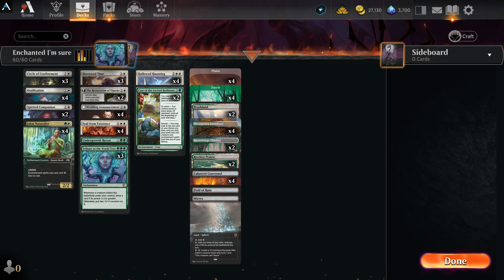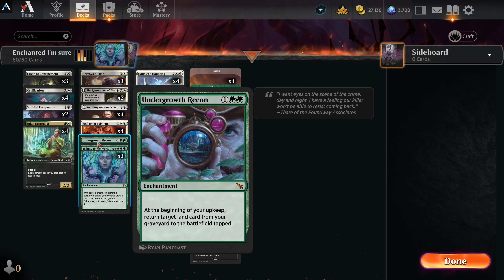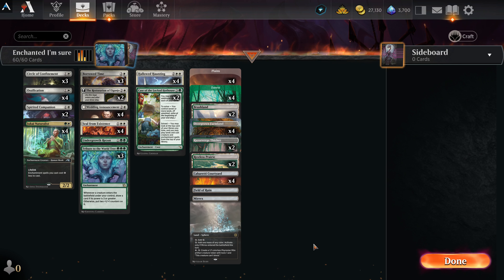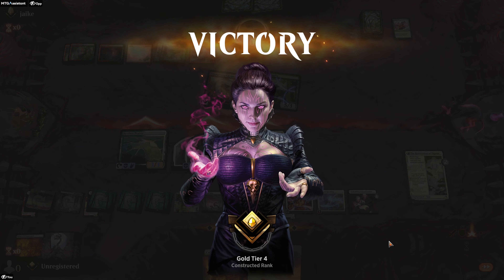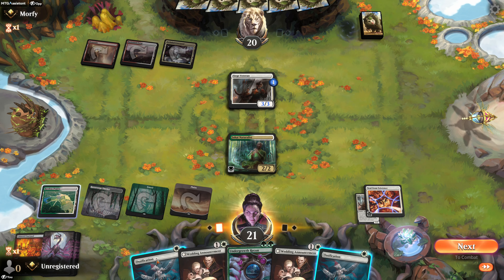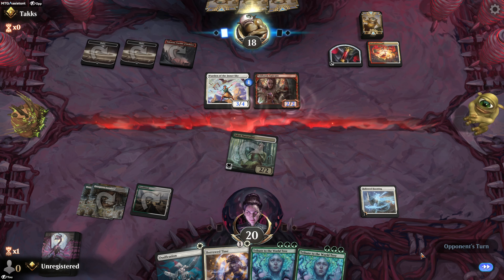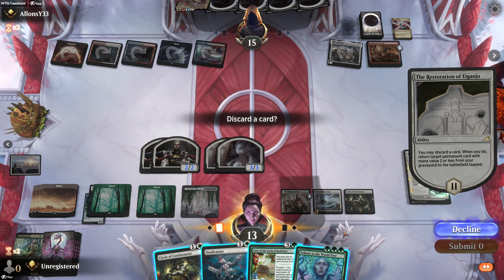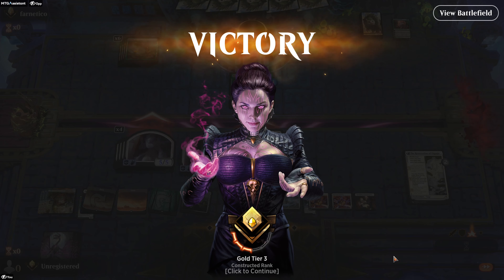MTG Arena: Selesnya Enchantments!: Standard Ranked: BO1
MTG: Arena using Selesnya Enchantments!!
Standard Ranked: Best of 1
Commentary with deck list review!

0:00 - Deck Description Intro
14:02 - First Match - Gruul Dinosaur
20:40 - Second Match - Mono Red
25:48 - Third Match - Boros Warleader
33:12 - Fourth Match - Boros Rush
37:23 - Fifth Match - Izzet
41:48 - Sixth Match - Mono Green